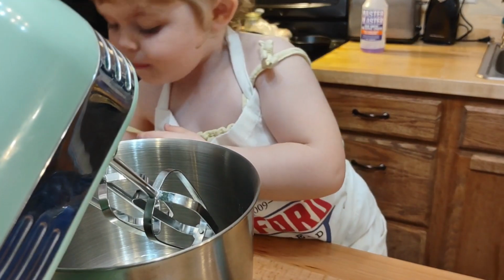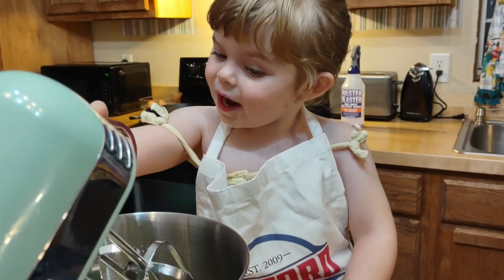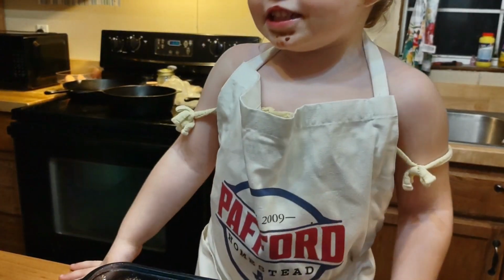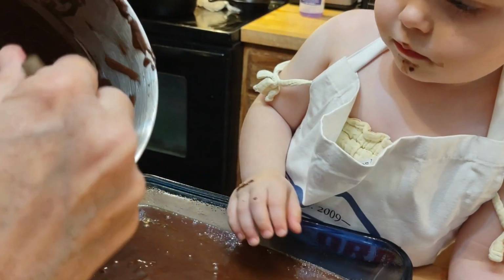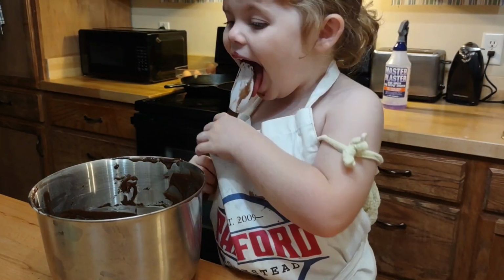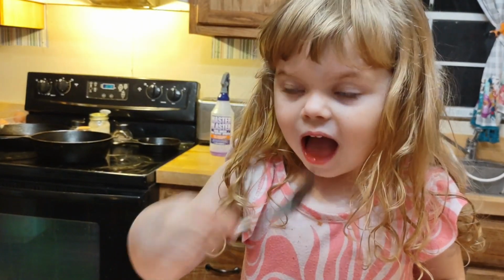Look what I Did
Autumn is in the kitchen today! She is having fun making brownies. Come along with her as she shows you how she makes brownies. Keep on Homesteading.

Fan Mail:
Email for information